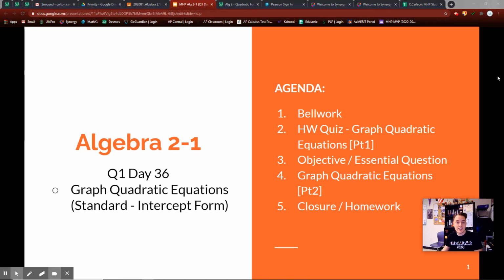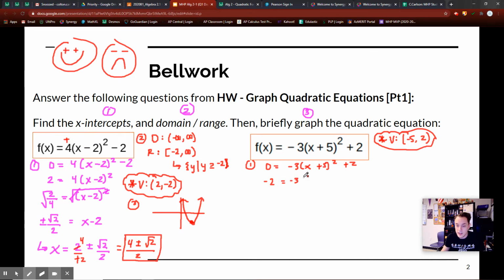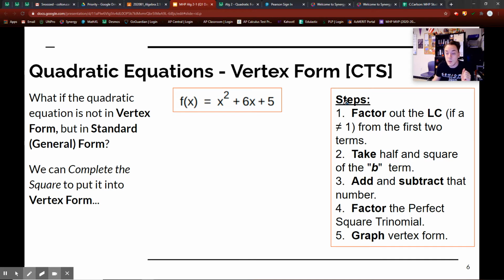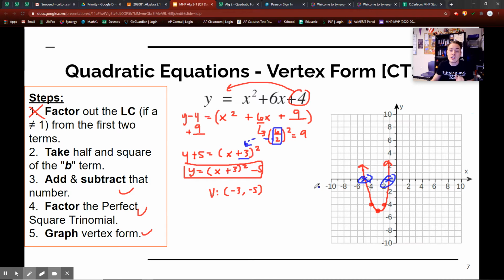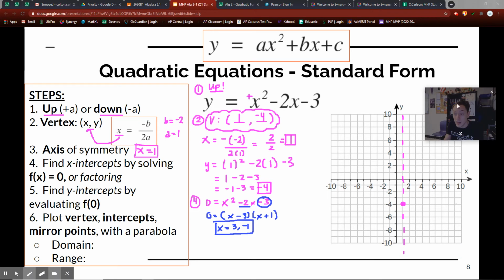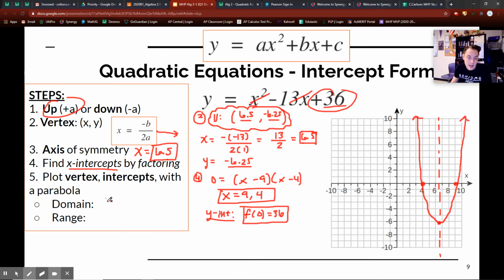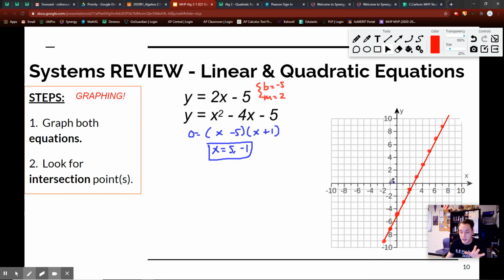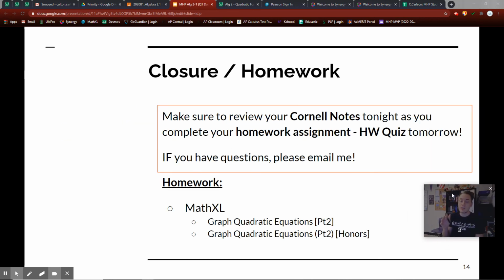MHP Alg 2-1 (Q1 Day 36) - Graph Quadratic Equations (Standard - Intercept Form)